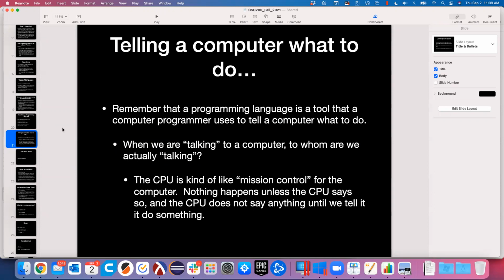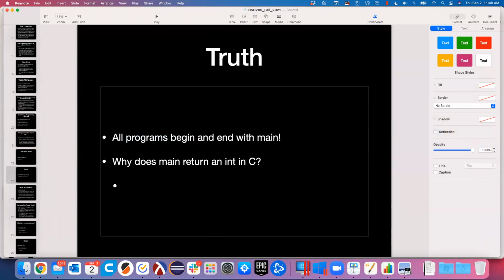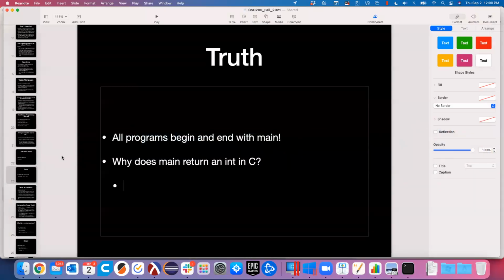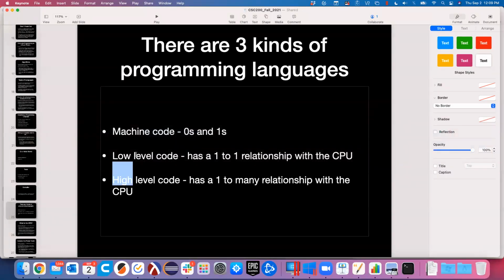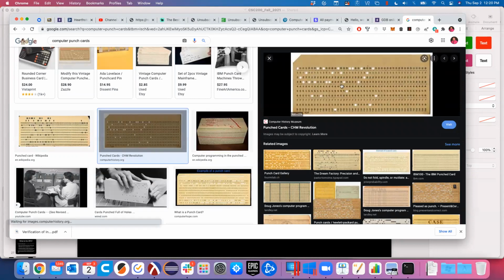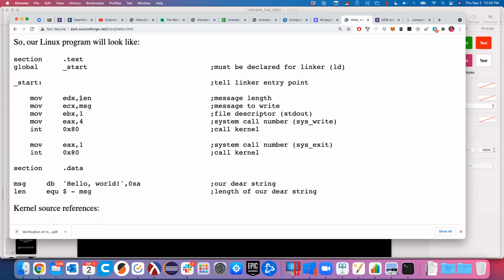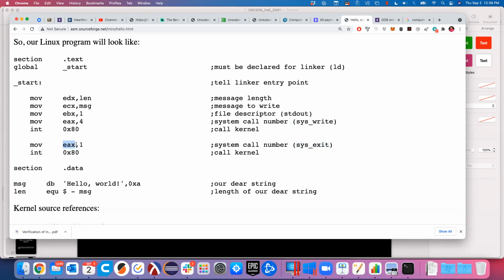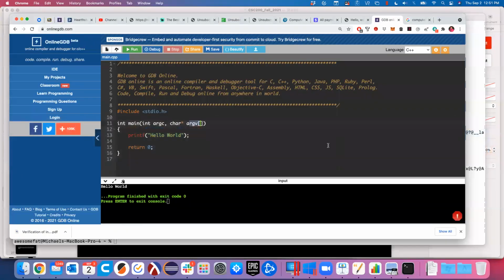CSC200 9/2/21 Compilers and what is going on behind the hood